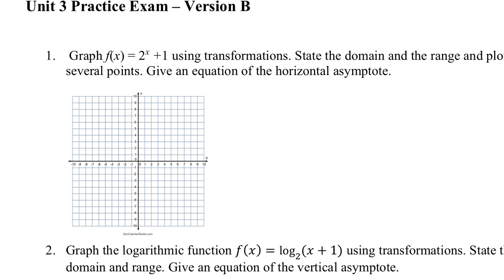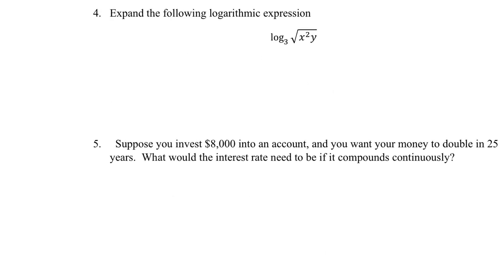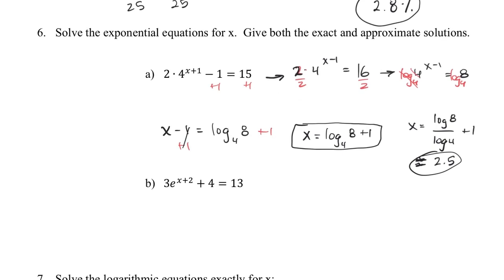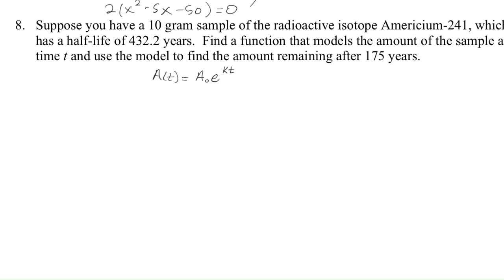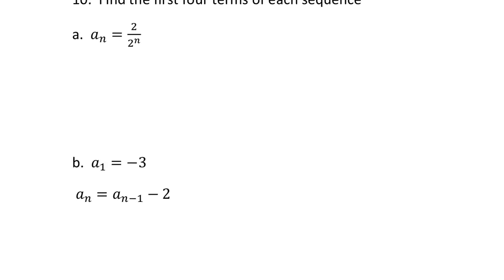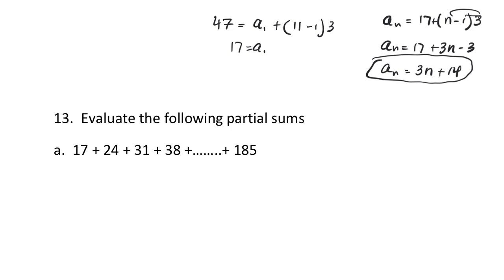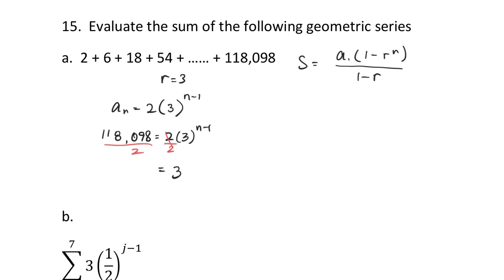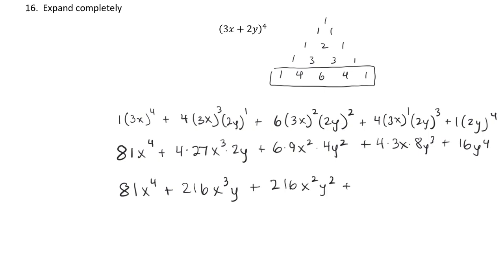Unit 3 Practice Exam B Spring 2025